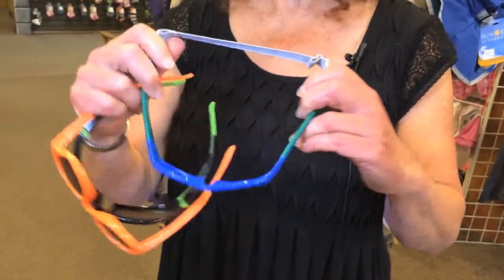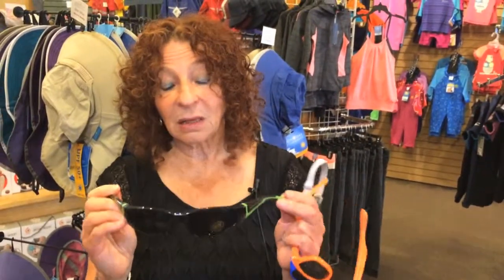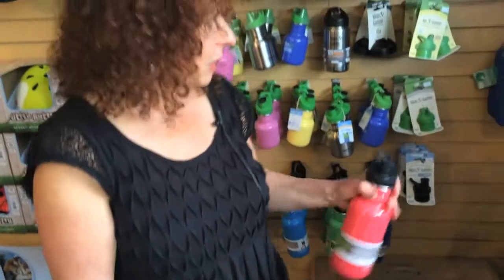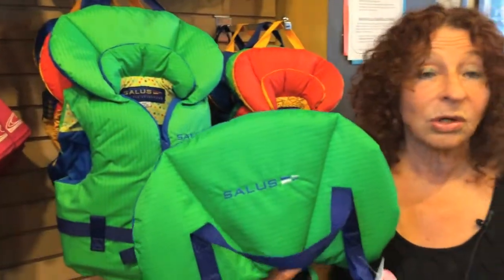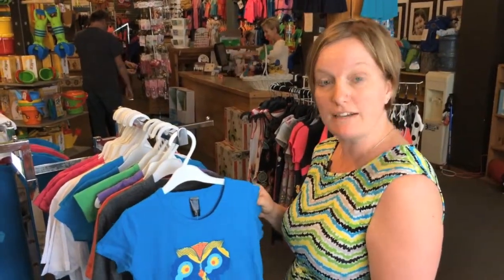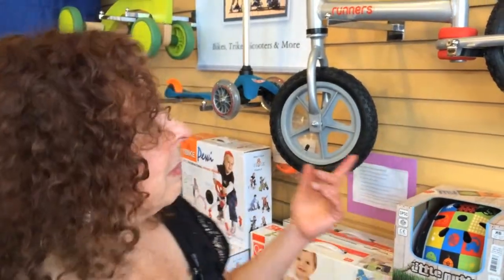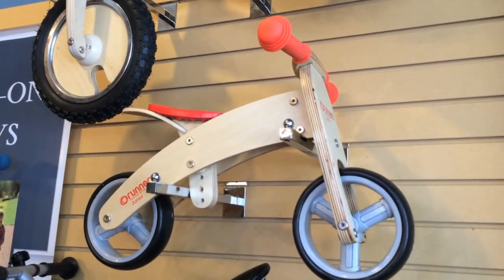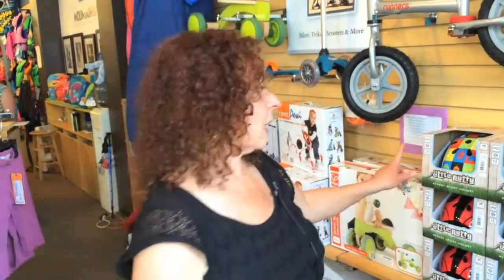Baby life jackets, balance bikes, baby sunglasses & more.. What's new this week at Mountain Baby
This week we've got some super tough, super safe and super cute items to showcase in our video update.

Real Kids Shades are designed with little kids in mind. Super tough and unbreakable, safety lenses... more. Sized for baby up to 10 years.
(in-store full selection & limited selection online)

It's that time of year when water safety is on our customers' minds. The Salus Marine life jackets we carry are the ultimate water protection both for babies (the Bijoux for babies 9-25 lbs) and older kids up to 60 lbs. (in-store and online)

Mountain Baby was the first introduce Klean Kanteen stainless steel water bottles to Canada. Way to go Judy! Now they are an international company with kid and baby sized products. (in-store and online)

Runners Balance Bikes are so much fun! These are the most durable and well built little bikes for your little tykes! Sized junior and up (in-store and online)

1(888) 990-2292